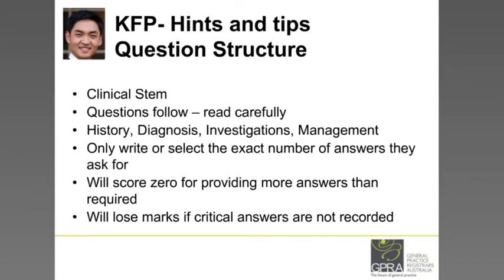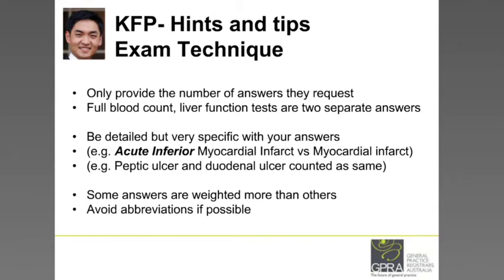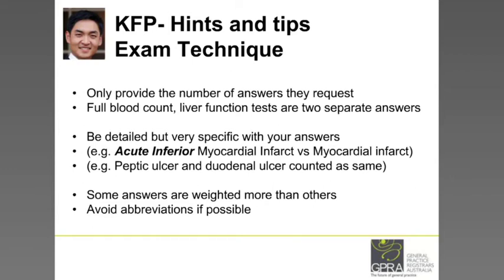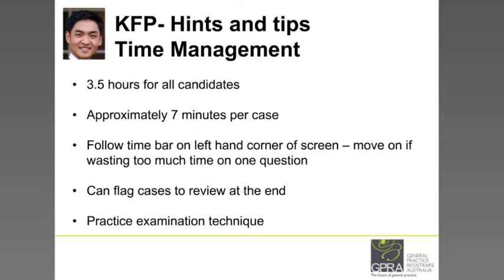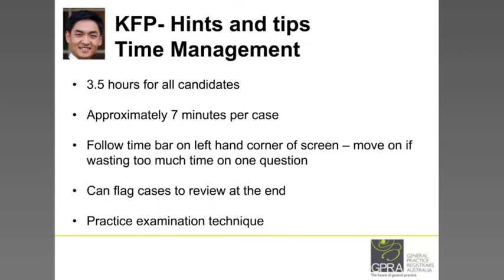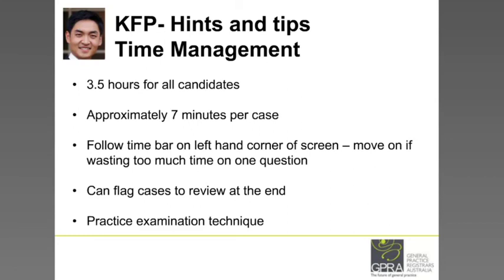About the RACGP KFP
About the RACGP KFP and handy tips and hints for the exam

*Please note, these videos contain medical and exam information that, while correct as at the time of broadcast, may no longer be correct. They have been kept on our channel for candidates to have access to a record of previous sample exam questions.